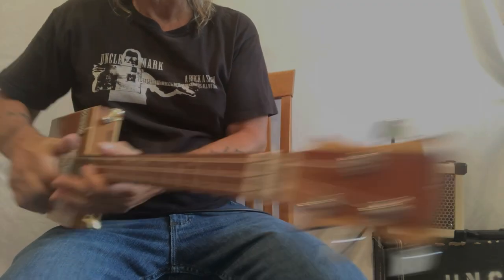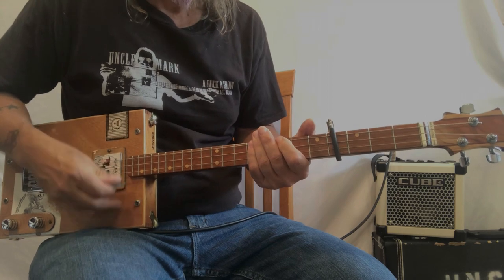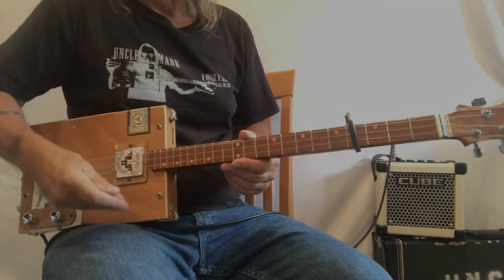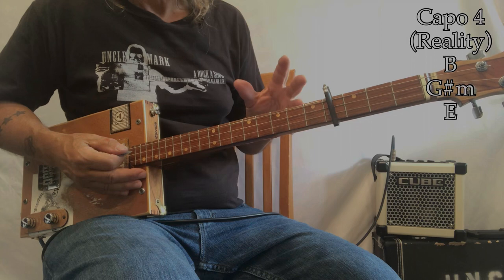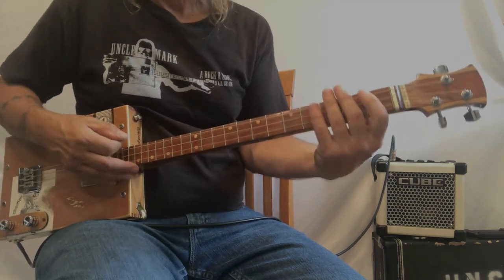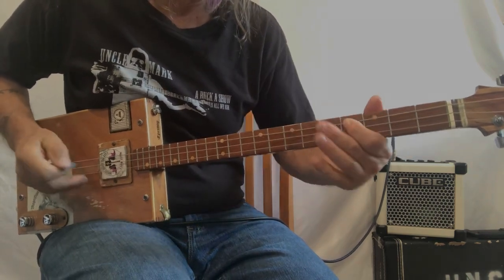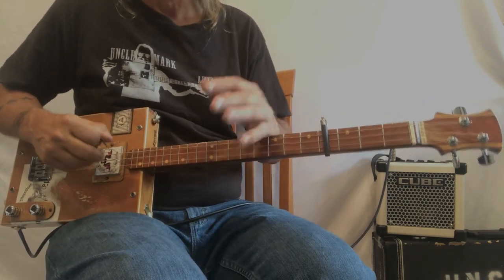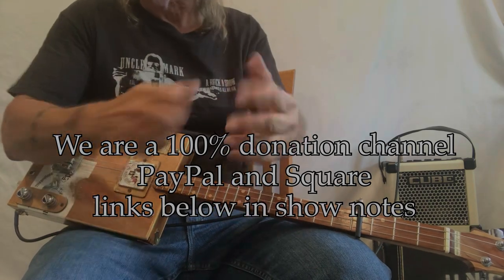Troubadour George Strait easy beginner lesson for 3 String Cigar Box Guitar with capo or without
Songbook volume 3 available now.
New "learn to sing and play" CBG songbook by Tess Corps and me "Uncle Mark"

NEW UKULELE WORKSHOP
Try something different and have fun too. Easy to follow self instruction in a format you already know. Learn chords and tips and play your favorite songs.

NEW UNCLE MARK SWAG BAG AVAILABLE
For US: donate $10 and get 2 Stickers, 2 Temporary Tattoos, 2 Guitar Picks and 2 buttons
Globally (CA, EU, GB, AUS etc..)  $12
(((MUST INCLUDE YOUR ADDRESS IN PAYPAL SO I CAN SEE WHERE TO MAIL THEM)))
Post and tag on social too (that would be awesome!)

GEAR recommendations and songbook (this is the actual stuff I use live and on the videos)

My rig for this tune:
Rob Wroble "La Voyage" 3 string Cigar Box Guitar tuned GDg with Lace Matchbook pickup
Stringjoy strings 42 34 24
Roland Mini cube

 Thank you for your support. Cheers, UM